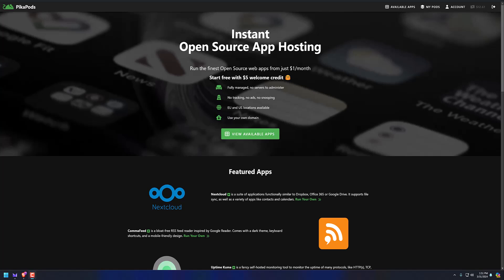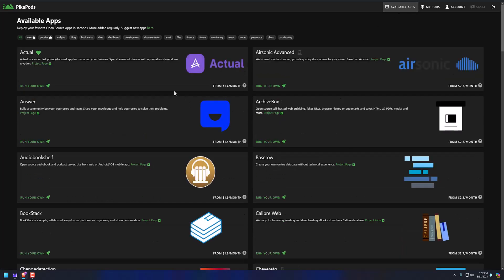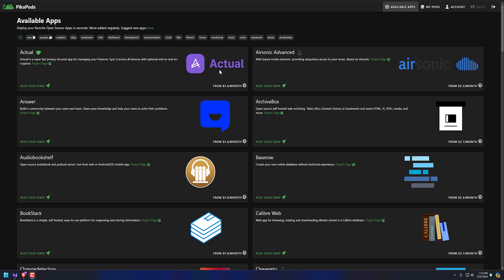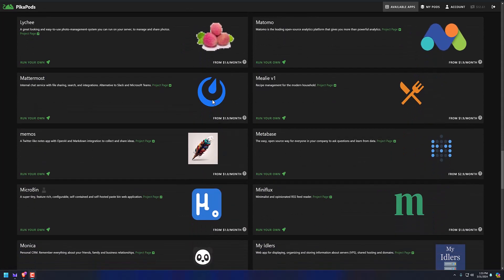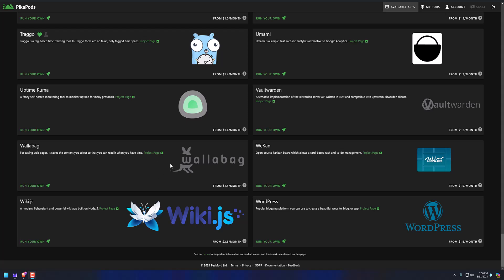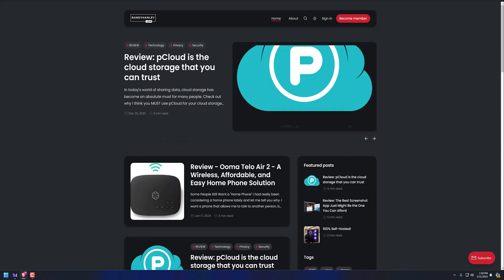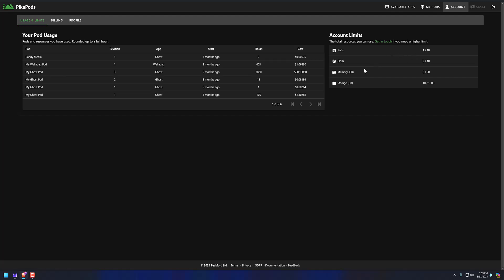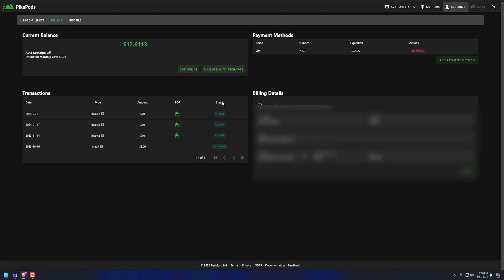Want to Try "Self Hosting", but not really? Pika Pods is a bargain!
I have recently become a huge fan of Pika Pods. It's an way to INSTANTLY host an open source application (Servers in EU and US), without pulling your hair out and doing it in your own home lab.

The prices are definitely a bargain as well. for approximately a couple dollars a month and I couldn't be happier.